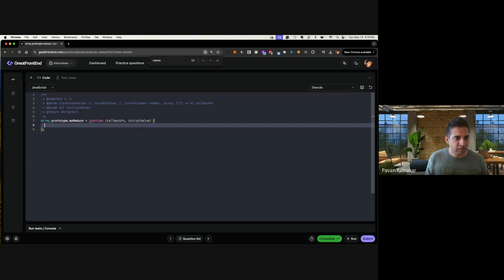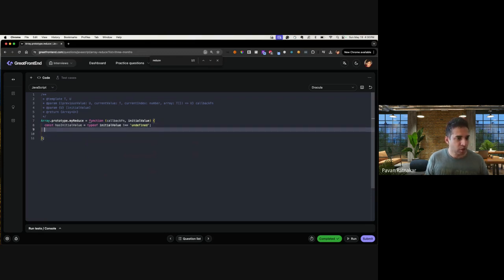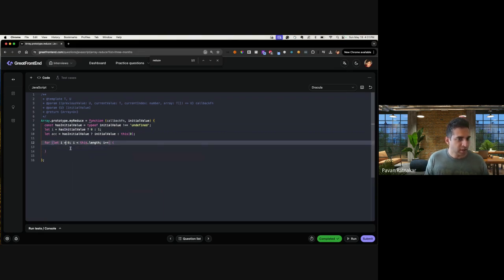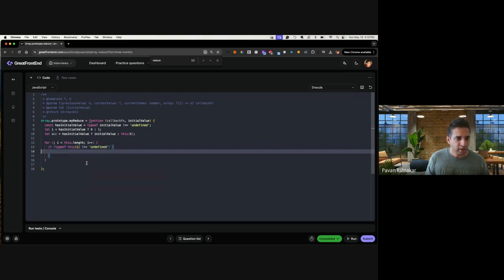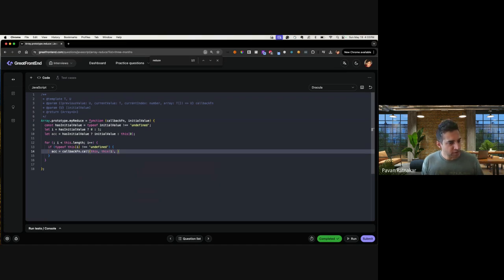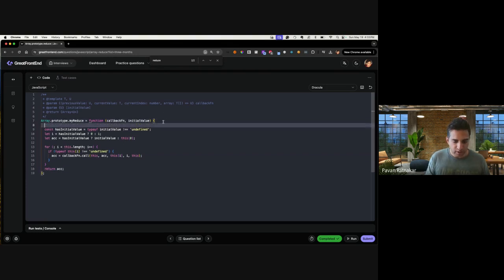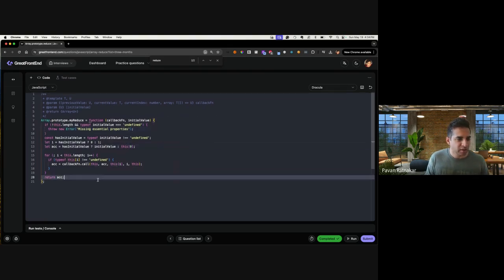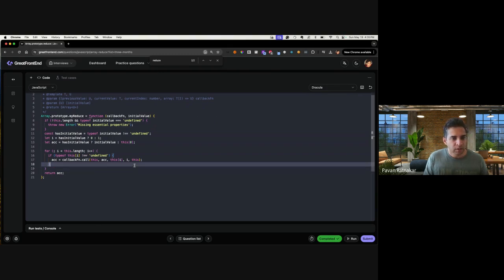Frontend interview - Array.prototype.reduce | Javascript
Implement Array.prototype.myReduce. Array.prototype.myReduce is a way of "reducing" elements in an array by calling a "reducer" callback function on each element of the array in order, passing in the return value from the calculation on the preceding element. A single value is the final result of running the reducer across all array elements.